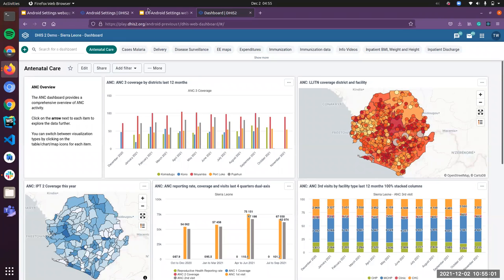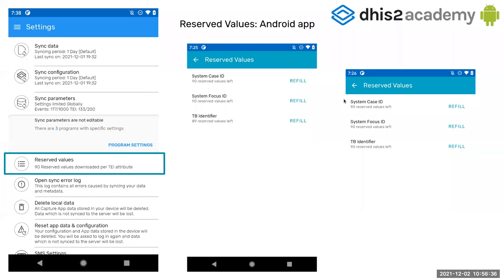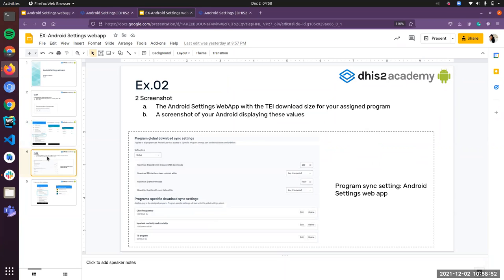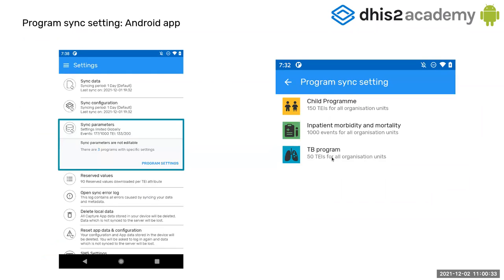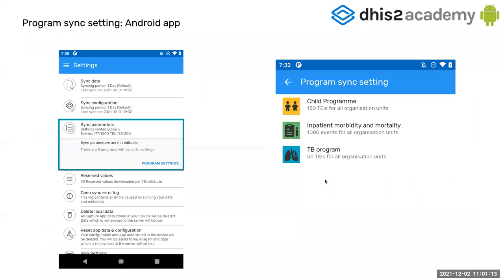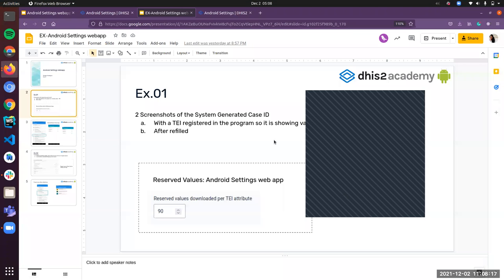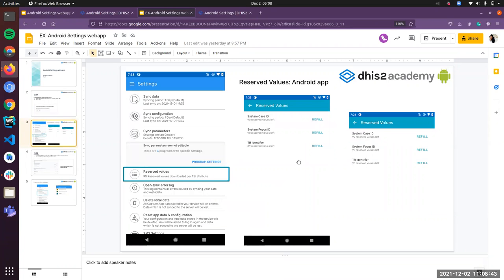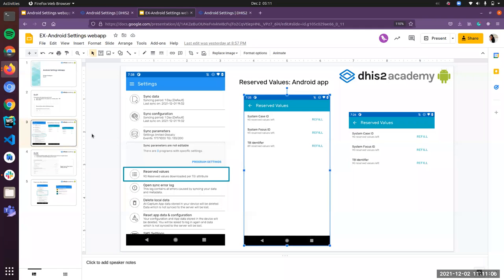Android Implementation Academy Day 4 Part 1